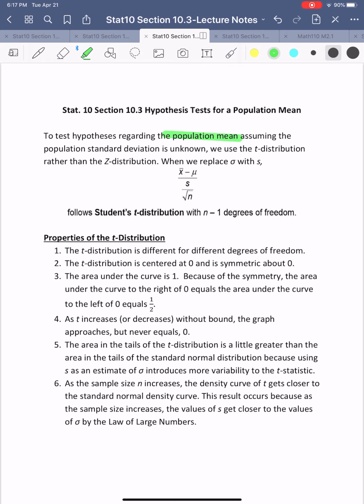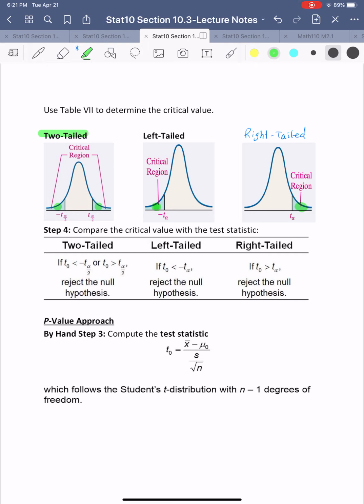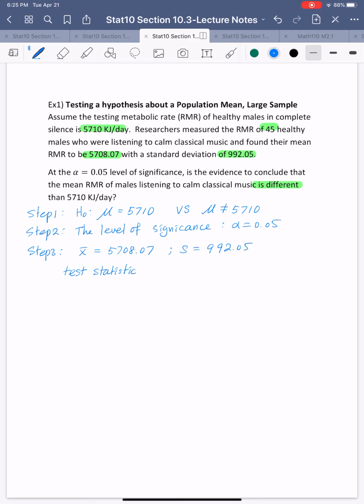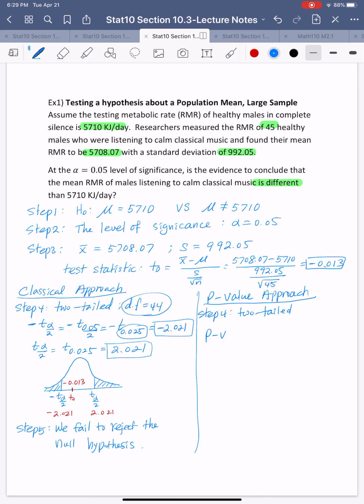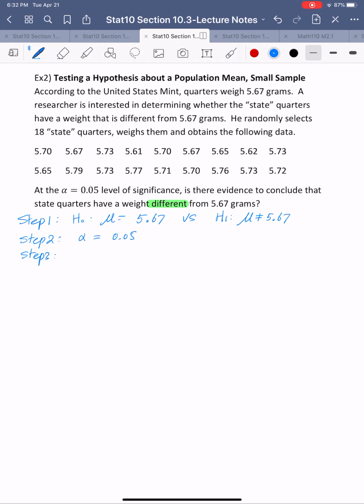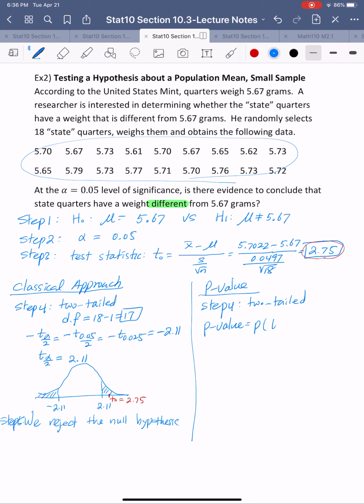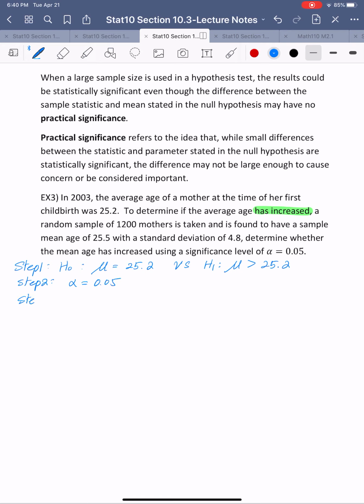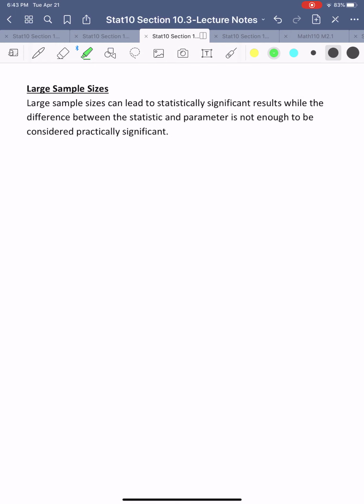Stat10 Section 10 3 Video Lecture